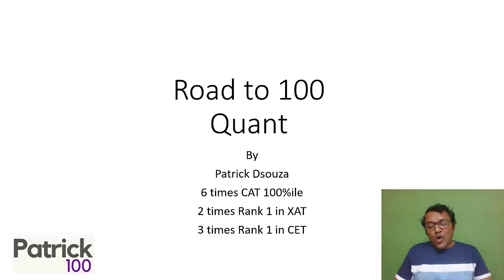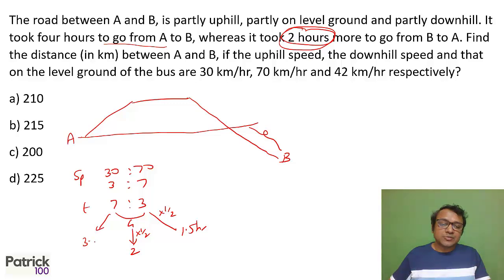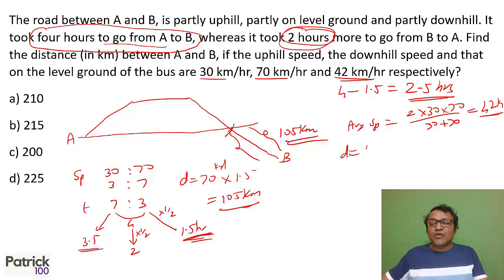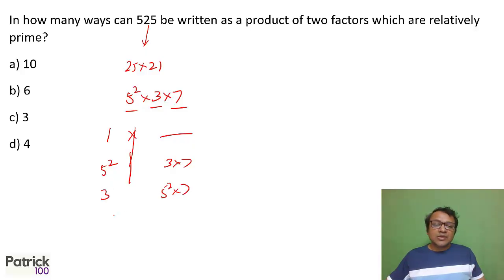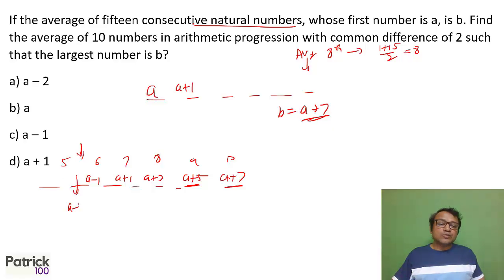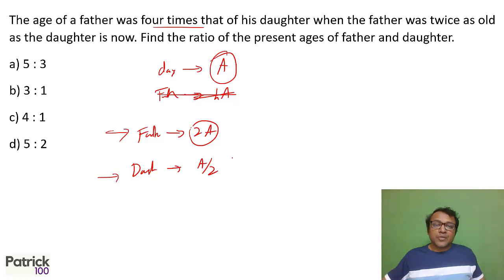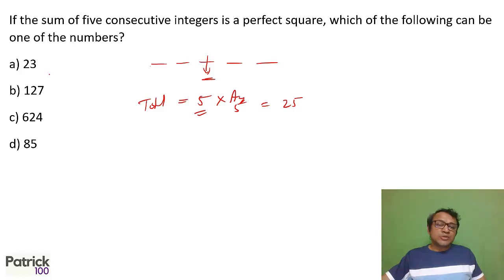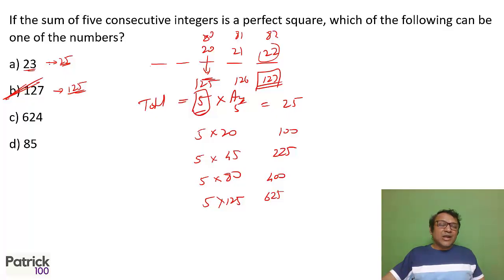Day 4 - Road to 100 Series | CAT 2025 | Practice Questions | Patrick Dsouza | 6 times CAT 100%ile